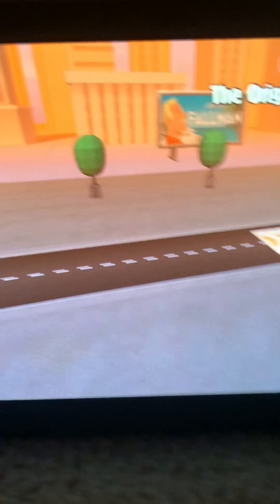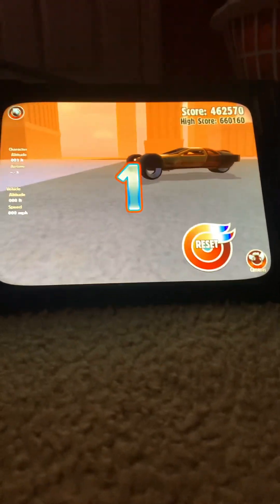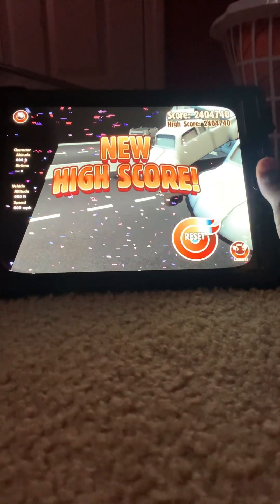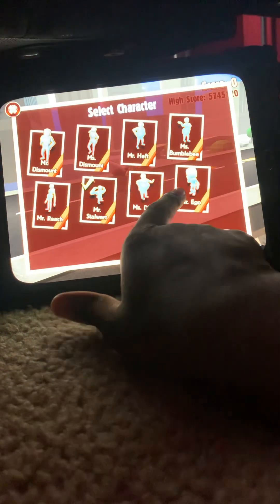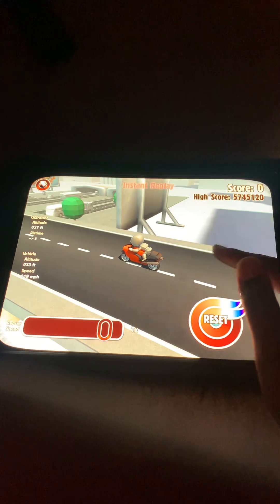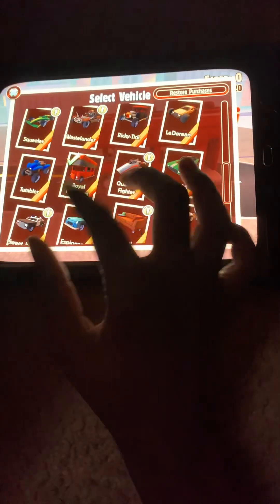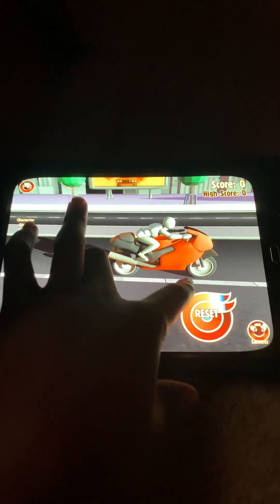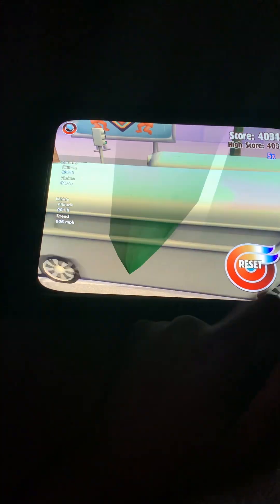LET’S DISMOUNT!!!!!!😼Let’s play Turbo Dismount Ep. 1!😼